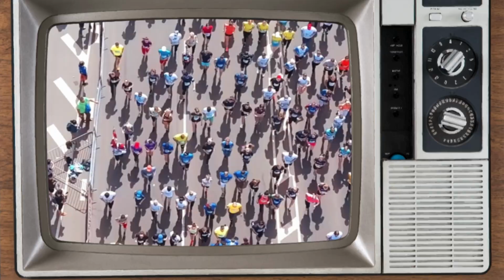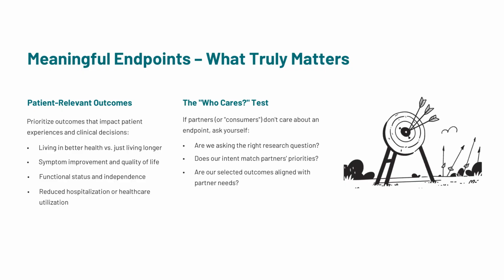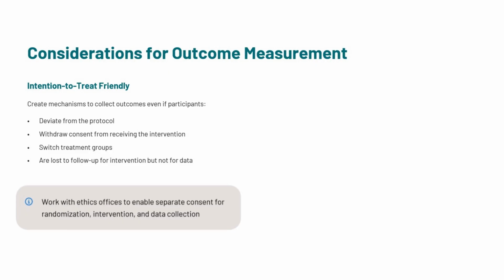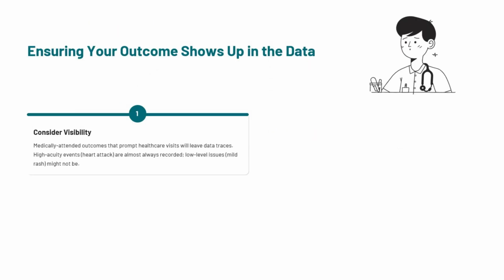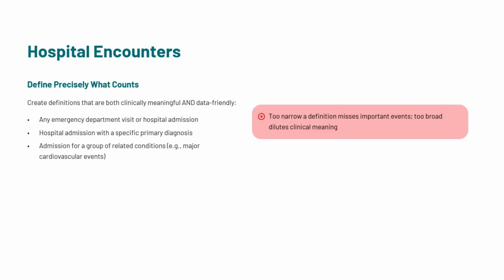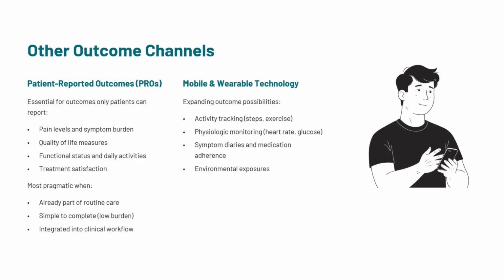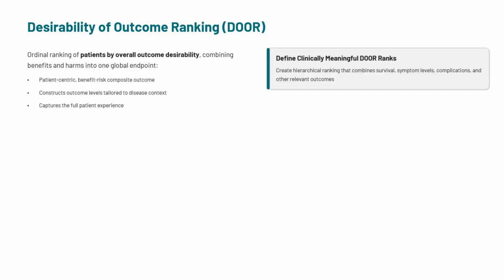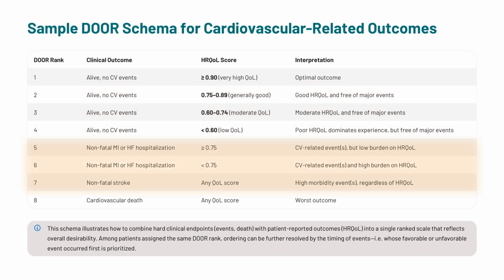Choosing Outcomes and Endpoints in Pragmatic Clinical Trials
This module explores how to select trial endpoints that reflect real-world priorities, emphasizing that outcomes must matter to patients, providers, and healthcare systems. It explains the difference between “endpoints” and “outcomes,” and guides learners in choosing measures that are both clinically meaningful and feasible to collect using routine care data.

** The content, slides, and narrator's voice were generated with the assistance of artificial intelligence, with human guidance and oversight throughout the process.